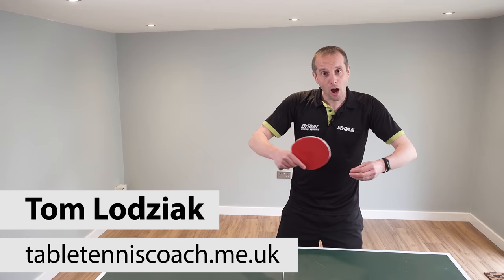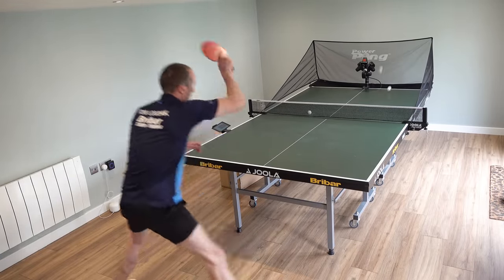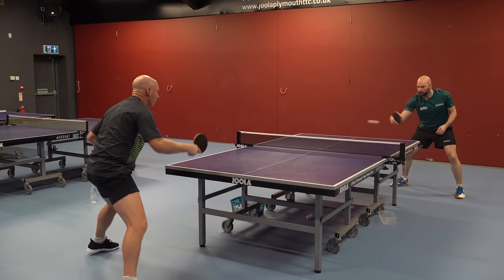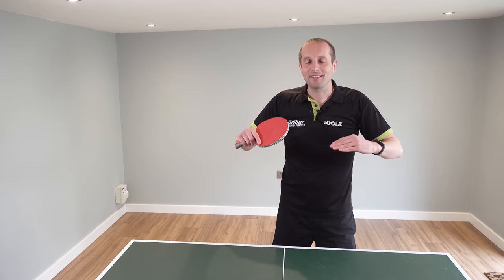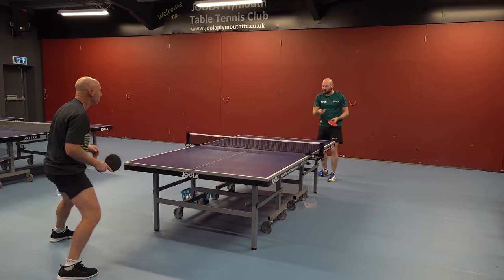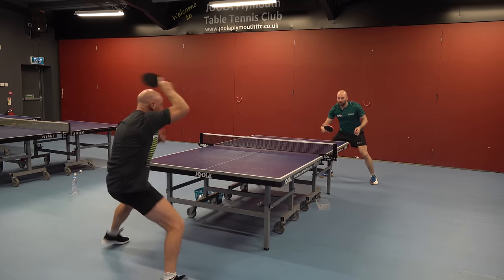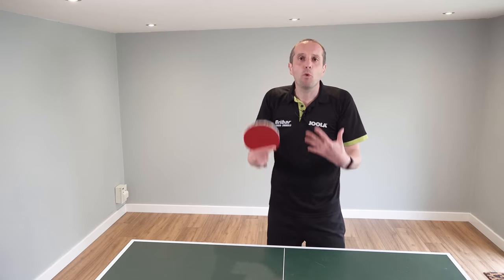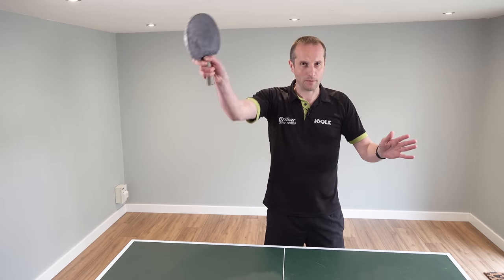Too safe or too wild? How to improve consistency or power (with Craig Bryant)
Some players are too safe when they play, and struggle to hit winning shots. Other players are too wild and make too many mistakes. Depending on where you fall on this scale, should influence how you approach your training.

If you are are too wild, it makes sense to focus on some exercises which improves your consistency.

If you are very safe and consistent already, doing more consistency exercises may not be that beneficial. Instead you could focus on some exercises where you can improve your power shots.

This video features top coach Craig Bryant who explains a simple exercise you can do to either improve consistency or risk taking.

Craig's equipment...

Thank you to Bribar Table Tennis for supporting this video and the training camp.

2) VIDEO LESSONS: My videos cover all aspects of table tennis and include tips from myself and many other top coaches. And the best part? All these videos are completely FREE to watch

3) MORE TABLE TENNIS TIPS: Read articles on technique, service, returning serves, tactics, match-play, mindset, training drills and more

4) BUY MY BOOK: In my book, SPIN, I will help you improve your table tennis skills, win more points and win more matches. It's a cracking read, honest!

5) EQUIPMENT ADVICE: The best rubbers, blades, bats, balls, tables and more